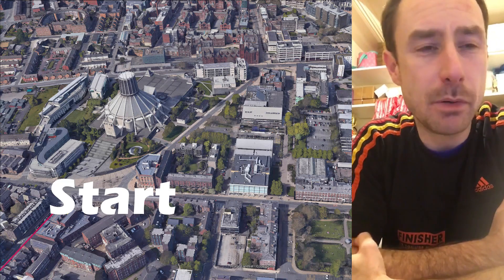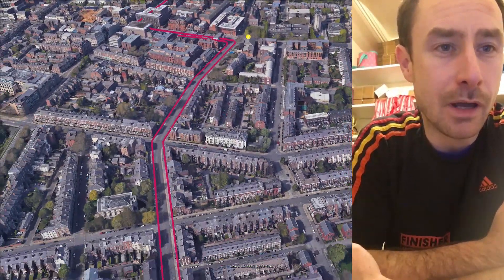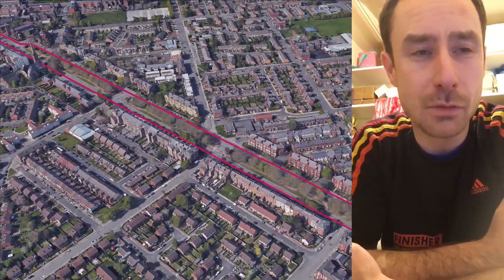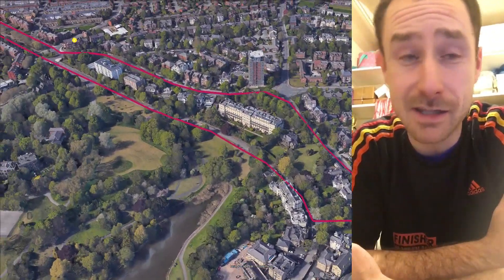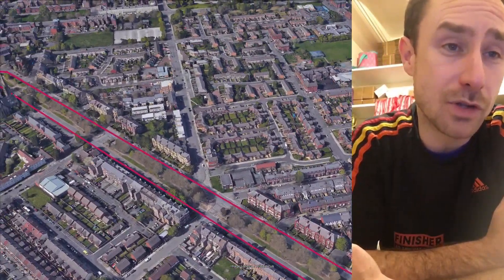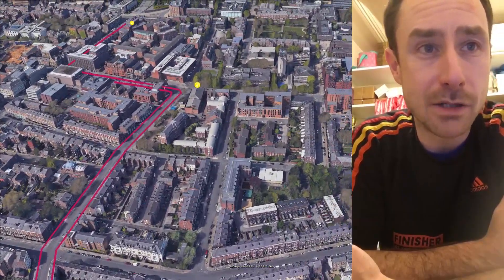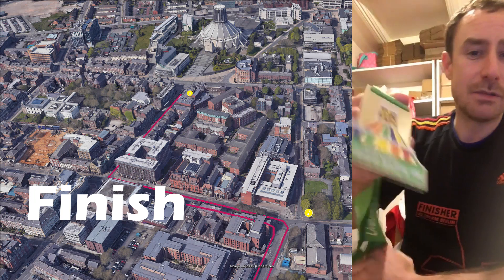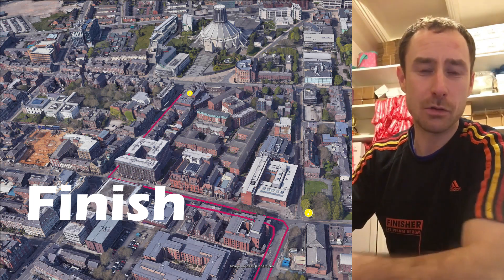Route Flythrough - John West Liverpool Spring 5k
The 2020 John West Liverpool Spring 5k takes place on Sunday 3rd May.